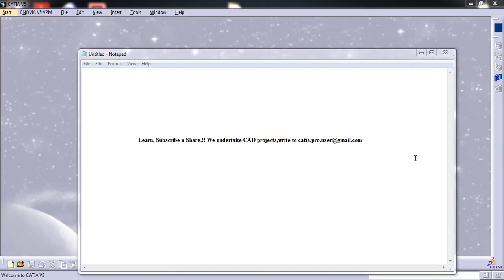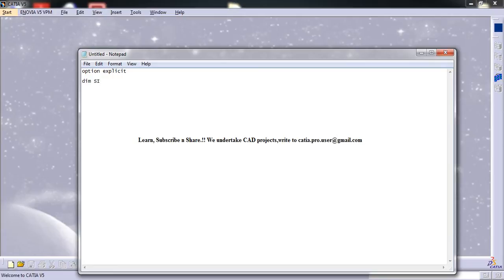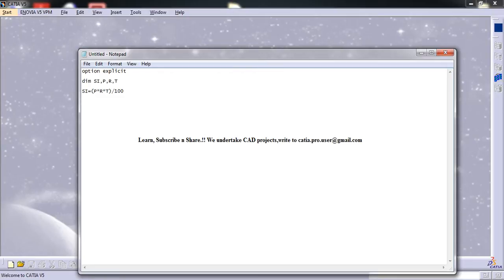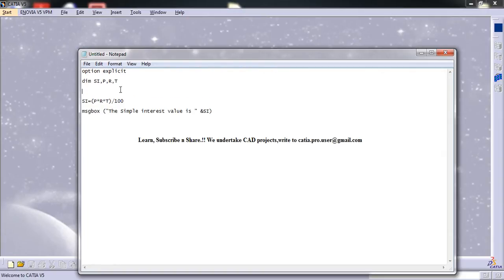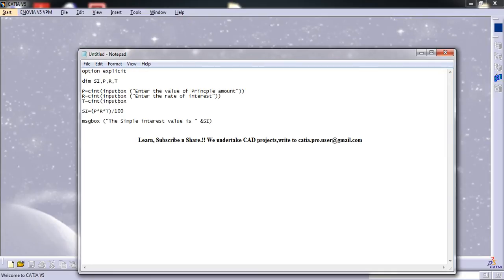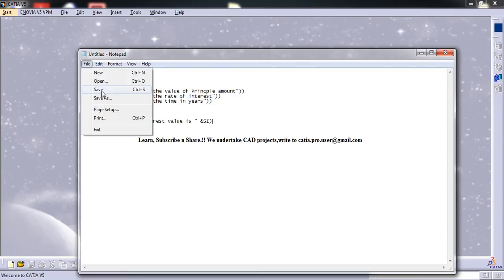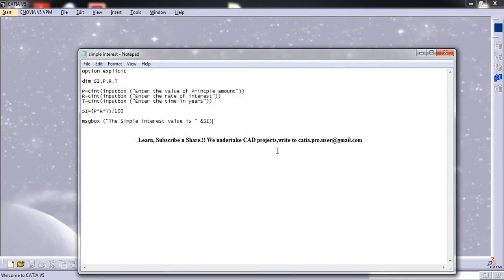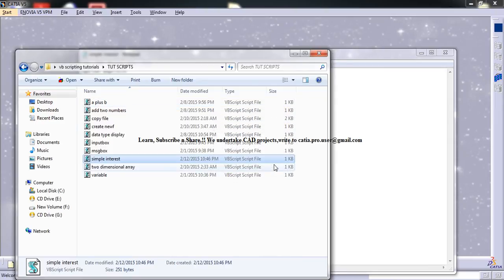Vb Scripting Essentials|Catia Macro Basics|A Simple program to find Simple Interest